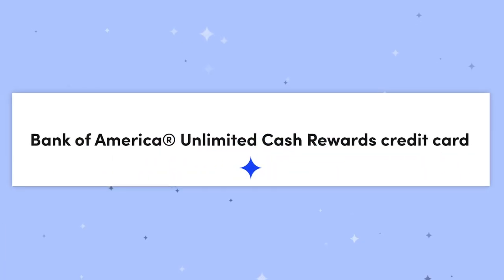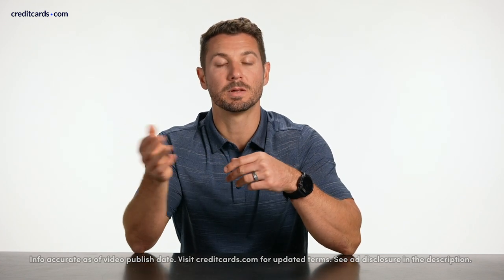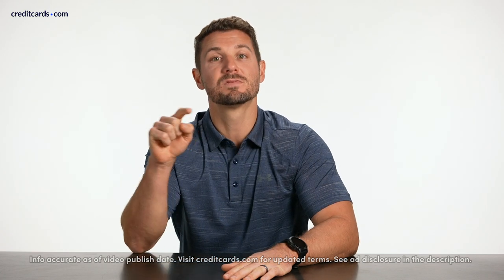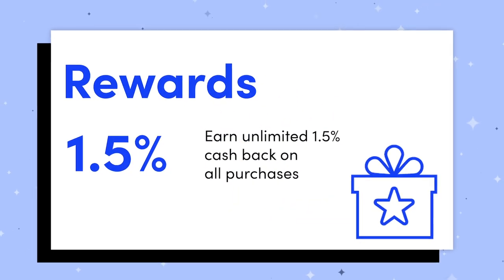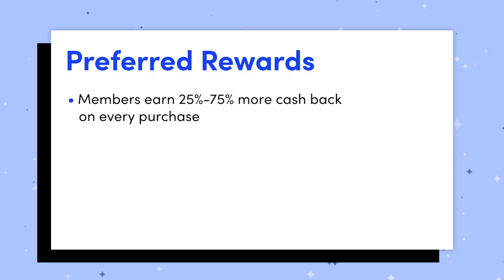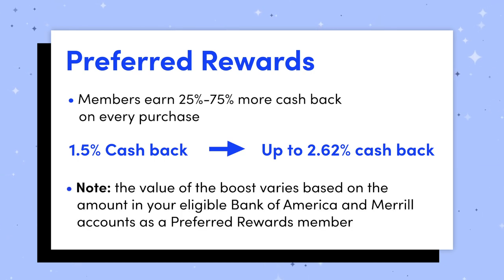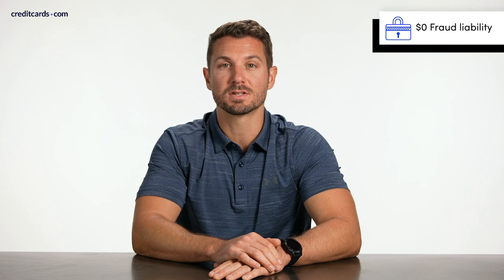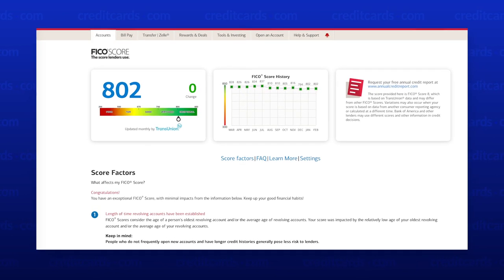Bank of America Unlimited Cash Rewards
➡ Best Cash Back Credit Cards -
Click "Show More" For Advertising Disclosure

This is an overview of Bank of America® Unlimited Cash Rewards credit card. Our review of the card can be found on creditcards.com, alongside dozens of other related guides and articles. The short story with this card is that it’s a flat-rate cash back credit card that’s great for people that don’t want to worry about different spending categories. Even more, it’s a no annual fee card, so it’s not costing you anything to keep the card from year to year.

▮▮▮▮ ADVERTISER DISCLOSURE
At CreditCards.com, we create honest, accurate, and objective content to help you make more informed decisions. The compensation we receive and other factors may impact what ads and links appear on this page, and how, where, and in what order ads and links appear. While we strive to provide a wide range of offers, this page does not include information about every product or service that may be available to you. And your actual offer terms from an advertiser may be different (e.g., subject to additional terms) than the offer terms on this page. All information is presented without any warranty or guarantee to you.